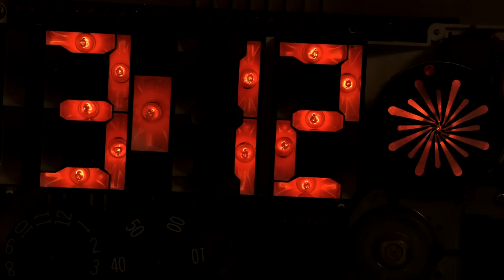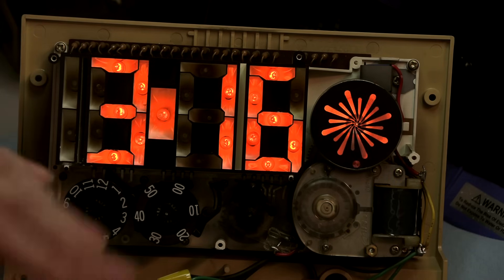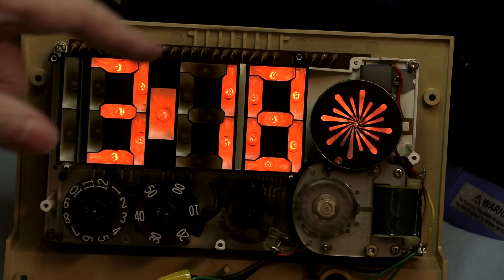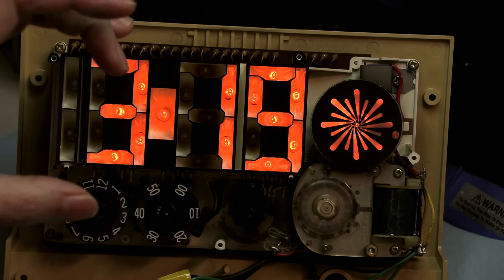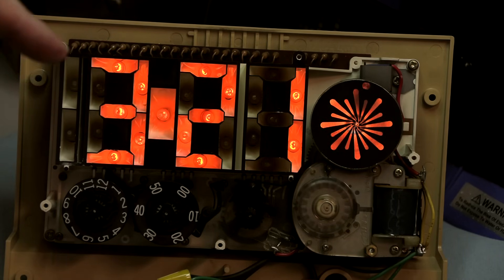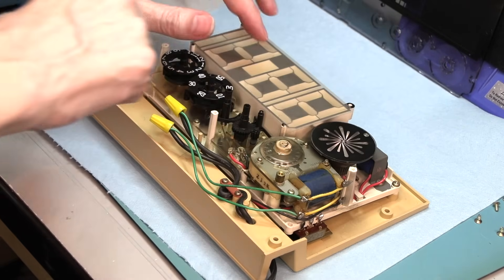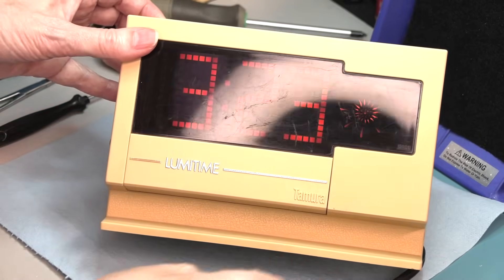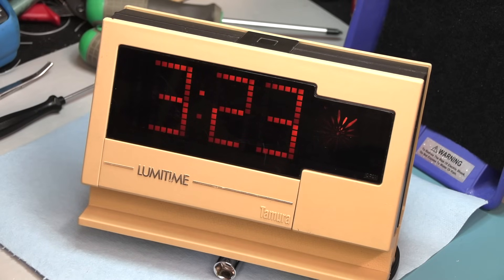Second Life For Neon Lamps?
Part Two of the Lumitime repair!  A reprieve from cathode death?  Lets see...